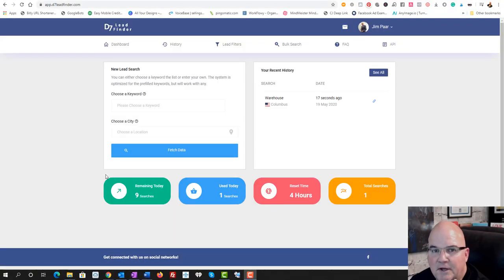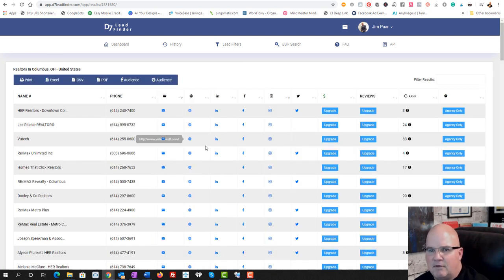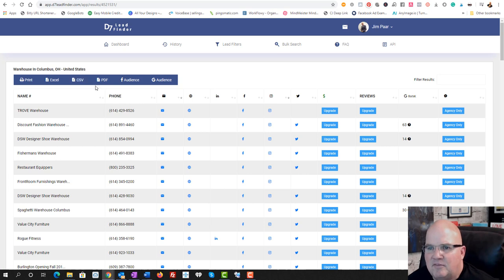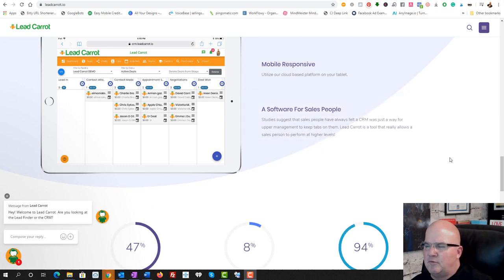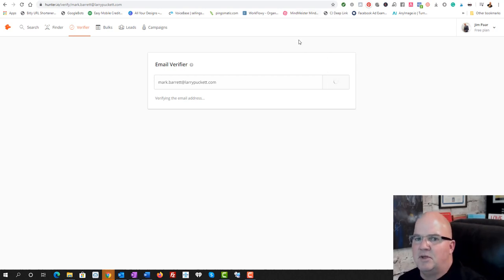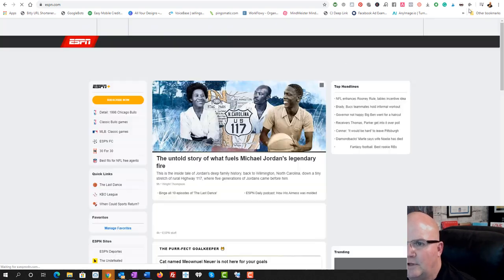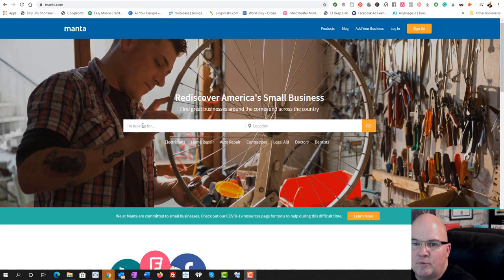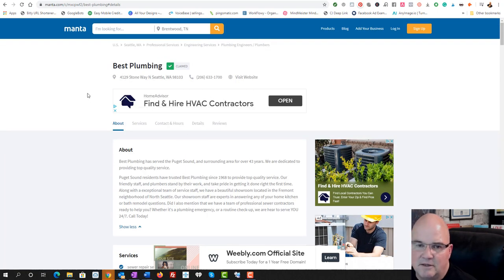How to Generate Unlimited Leads for your Business in 2024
In this video we show the best ways to generate unlimited leads for your business in 2024.

Imagine having a source where you could grab thousands of leads whenever you want for doing email marketing, cold calling, or sms marketing.

 It's EASY! See how individuals are making 5 figures every single month doing it part-time. Do you want an in-depth behind the scenes training every week LIVE. Join my coaching below: